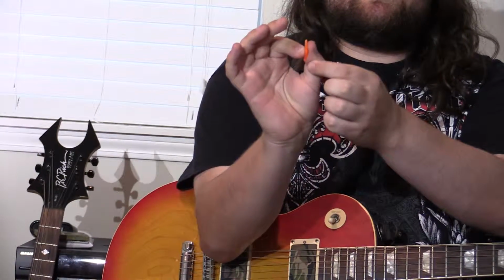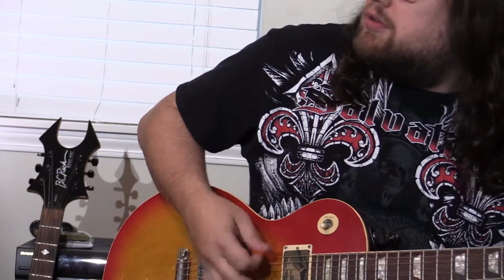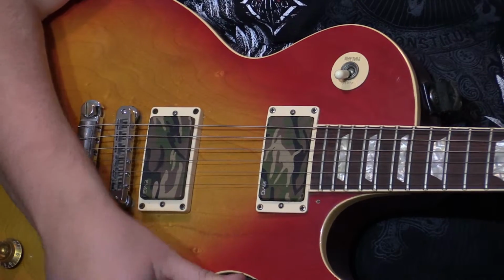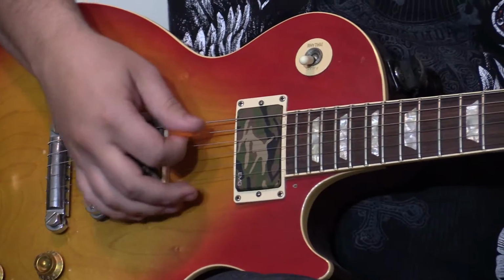What Are: Pinch Harmonics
Hey everyone here is another What is/are video. Today we are going over on how to do pinch harmonics.